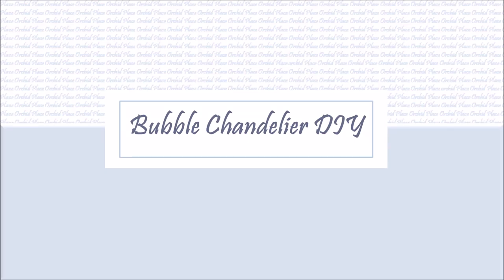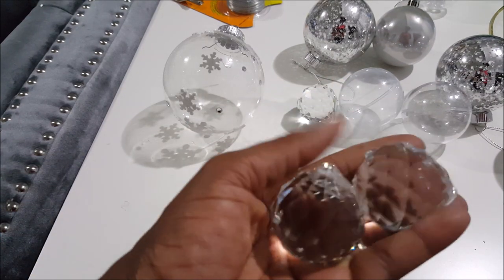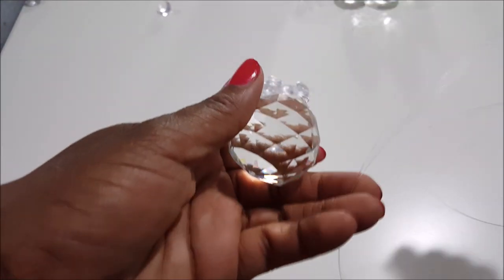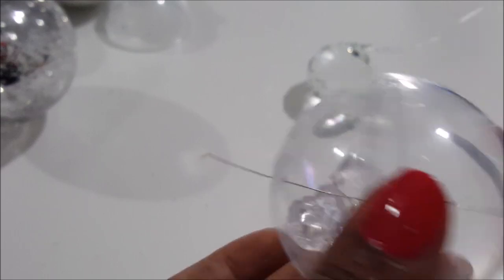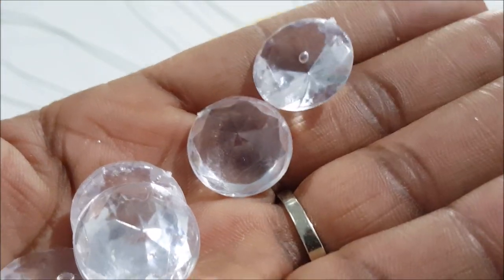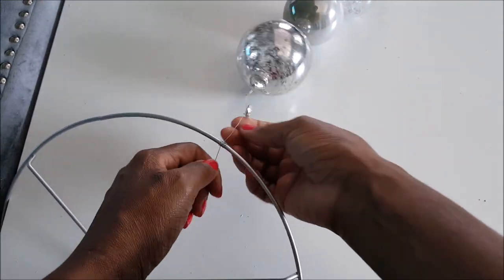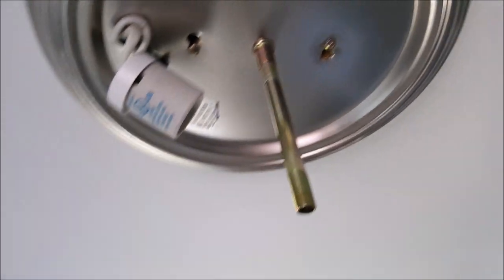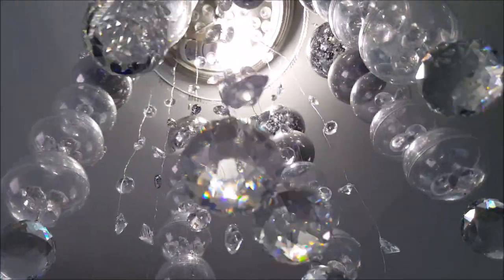Bubble Chandelier DIY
Here I am using Christmas balls to make a bubble chandelier. Please have a fun and safe 4th of July.